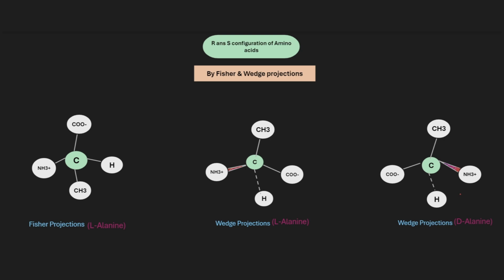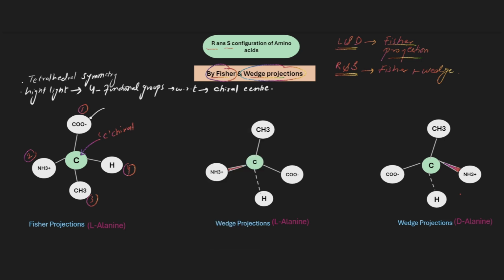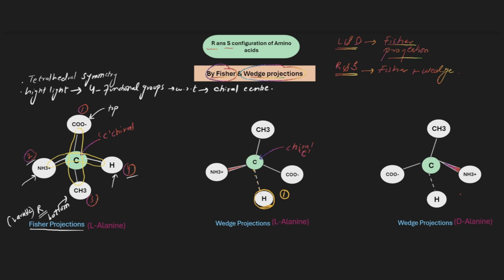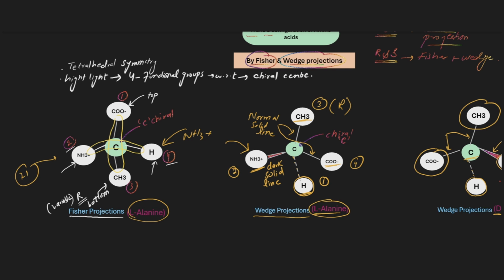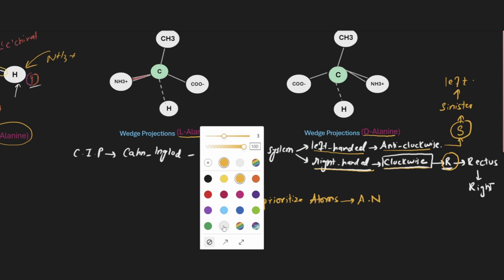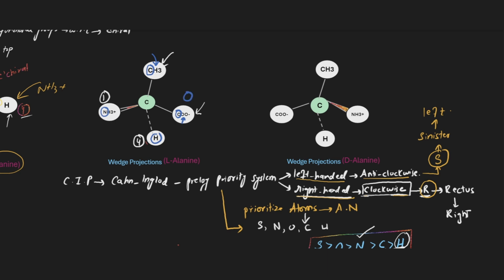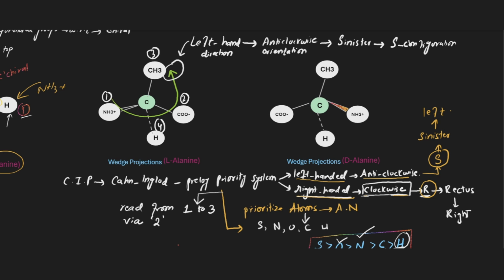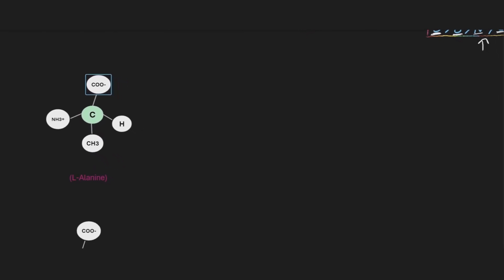Stereochemistry of Amino Acids | RS Configuration in terms of Fisher & Wedge Projections (Part 1)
In this video, we break down the R and S configurations of amino acids in a simple and easy-to-follow way. You’ll learn how to use Fisher projections and wedge projections to identify these configurations. We also explain the CIP priority rules step by step, so you can determine whether an amino acid is in the R (rectus) or S (sinister) form.

📌 What You’ll Learn:

1. What are Fisher and Wedge Projections?
2. How to identify the chirality of amino acids
3. How to apply the CIP rules to amino acids like Alanine
4. Step-by-step examples to solve R and S configurations

This video is perfect for students, researchers, and anyone interested in organic chemistry or biochemistry. Don’t miss this chance to master amino acid chirality with clear explanations and practical examples.